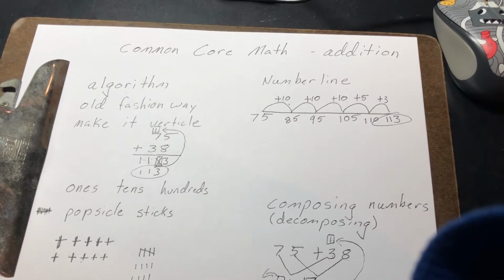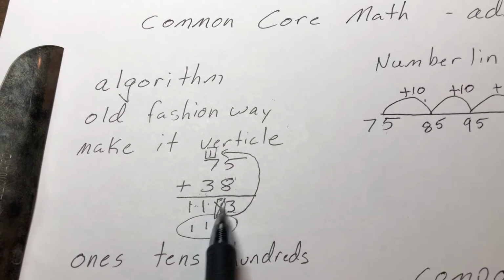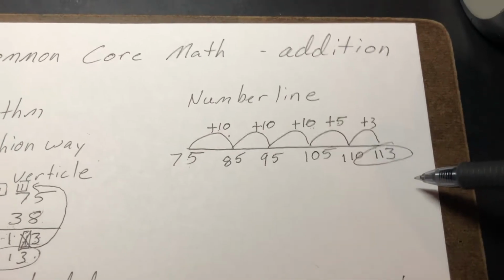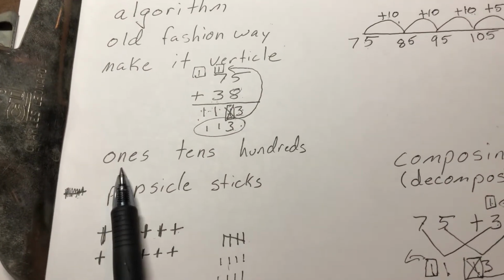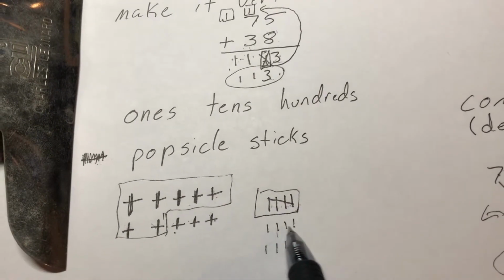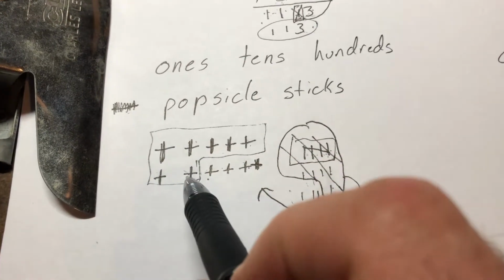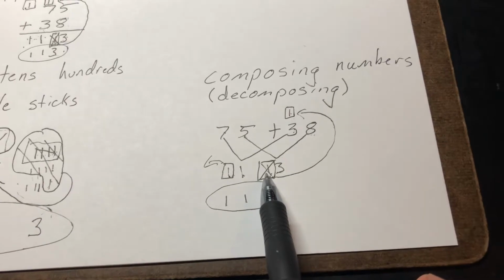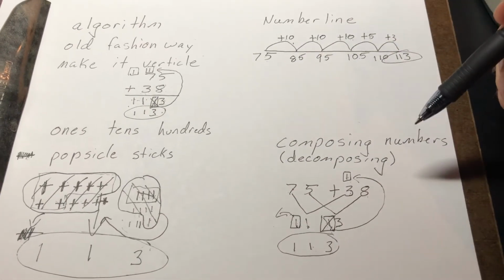Adding with regrouping - common core strategies